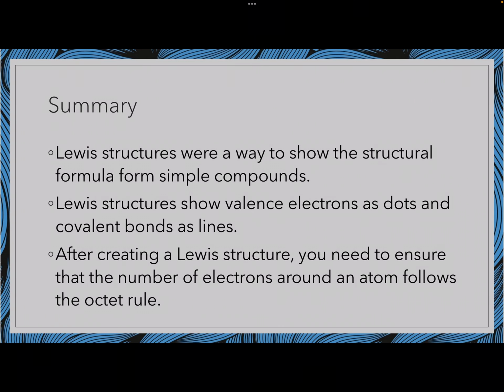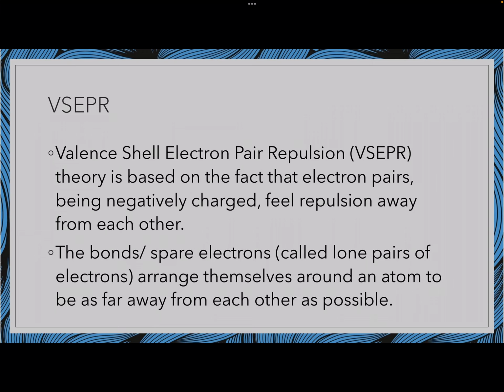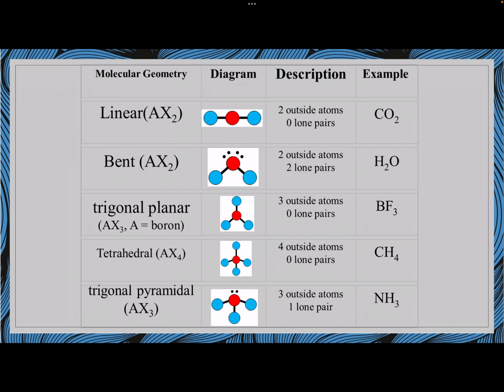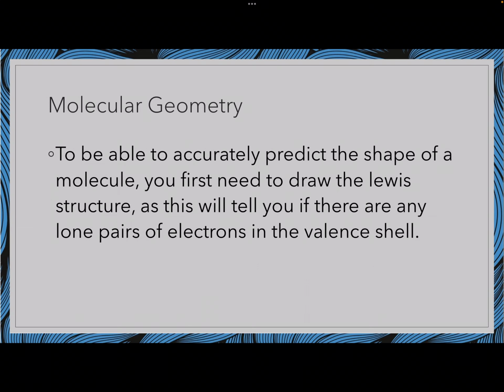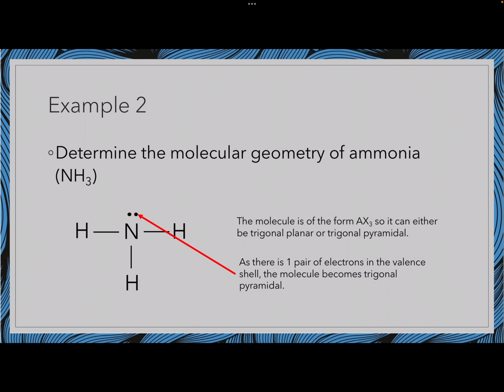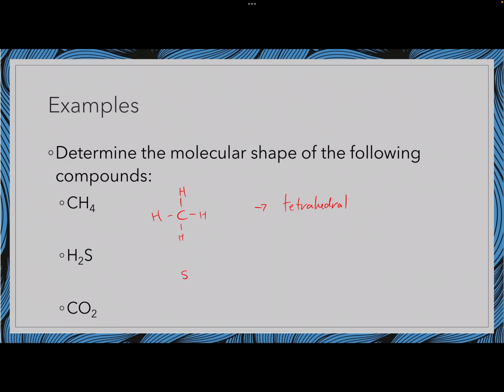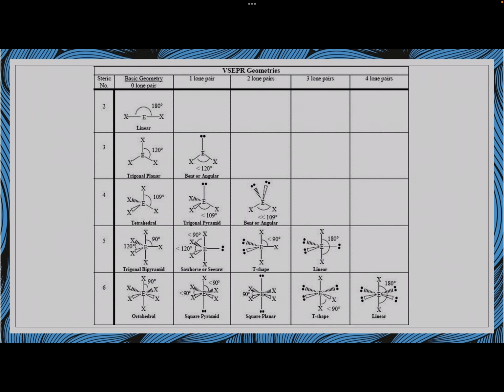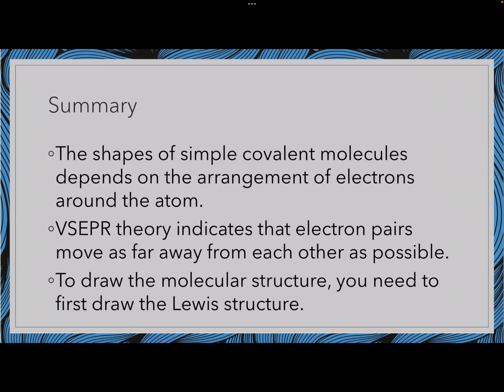Chemistry Module 1 - Lesson 17 - Molecular Geometry